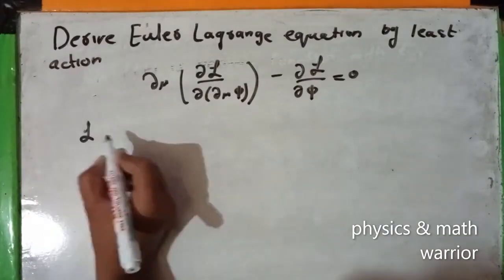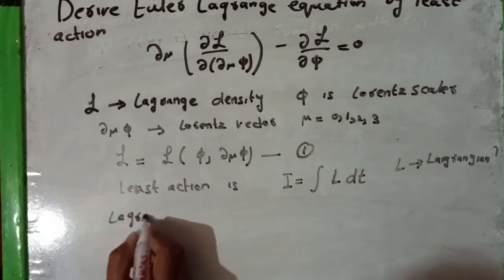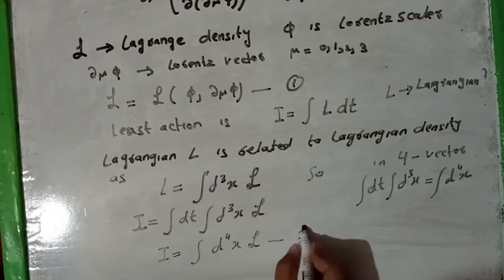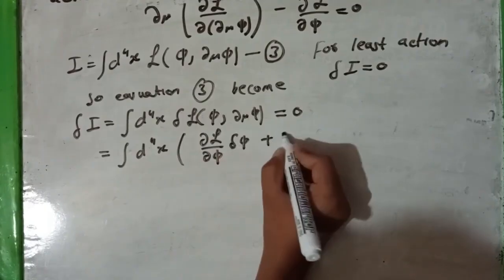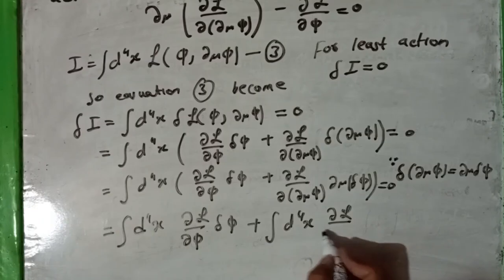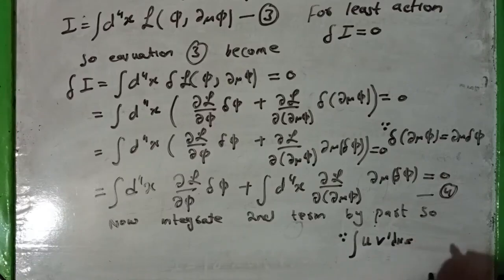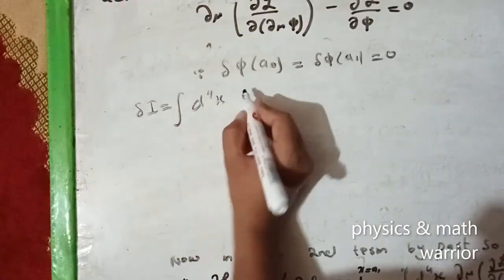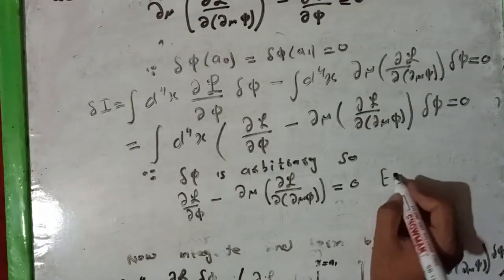euler Lagrange equation of motion in 4 vector / euler Lagrange equation in QFT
Particle physics, or high-energy physics, is the study of the fundamental constituents of matter and radiation, exploring particles smaller than atomic nuclei. It investigates elementary particles—including quarks, leptons, and force-carrying bosons—and their interactions governed by the Standard Model, which explains three of the four fundamental forces: electromagnetism, the weak force, and the strong force.
Quantum mechanics is the fundamental physical theory describing the behavior of matter and light at atomic and subatomic scales, where classical physics fails. It introduces probabilistic, non-intuitive behaviors, such as wave-particle duality, superposition, and entanglement, essential for modern technologies like transistors, lasers, and quantum computing